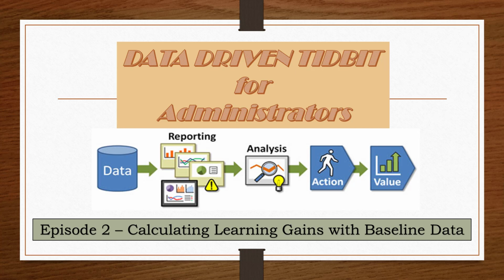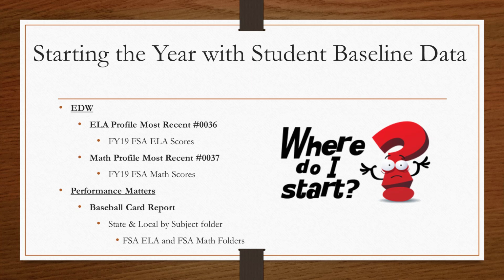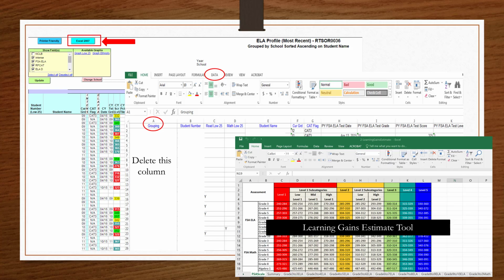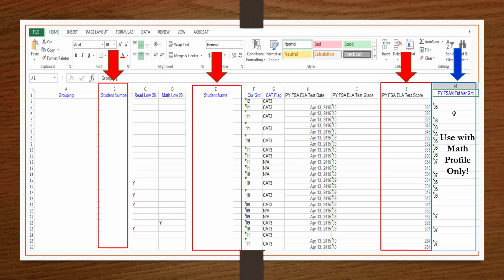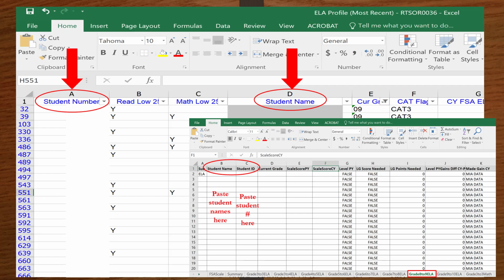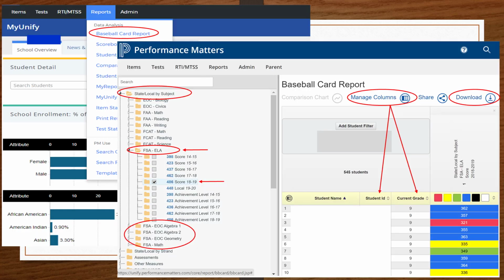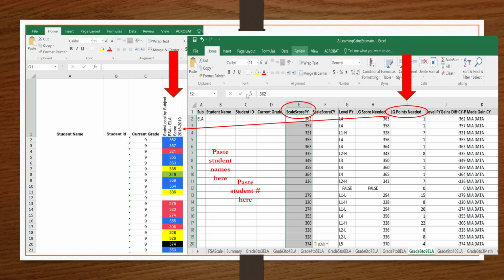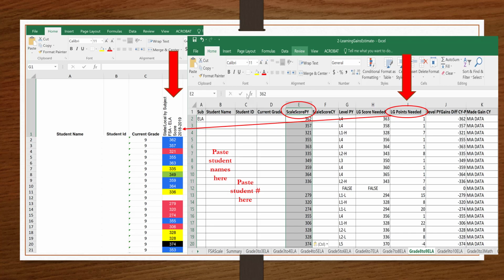Calculating Learning Gains with Baseline Data Admin #2